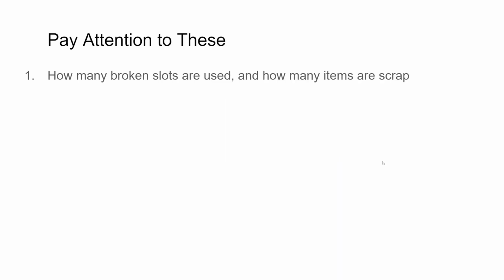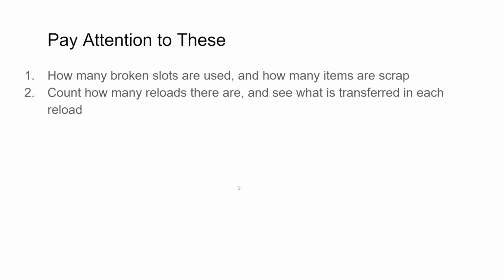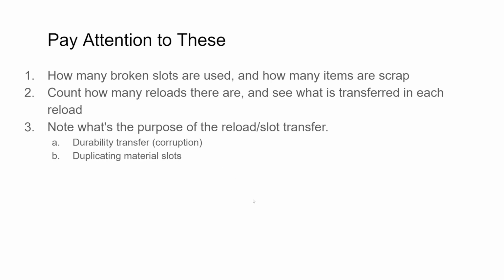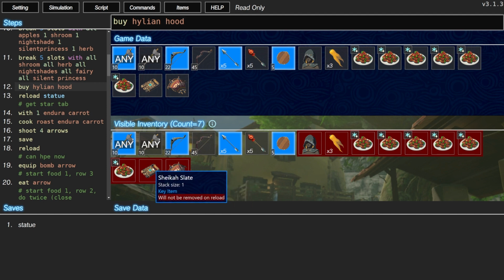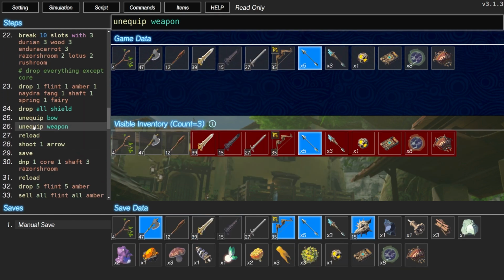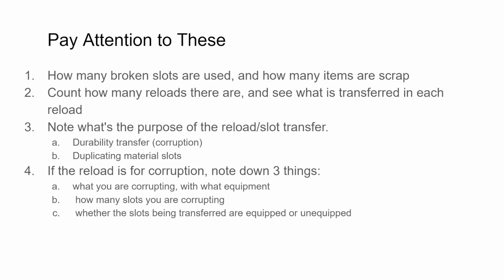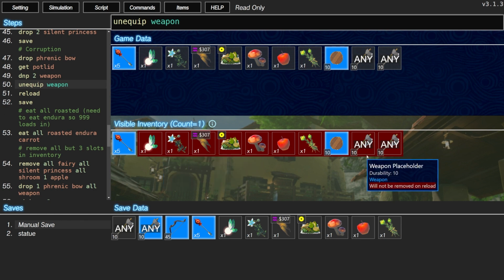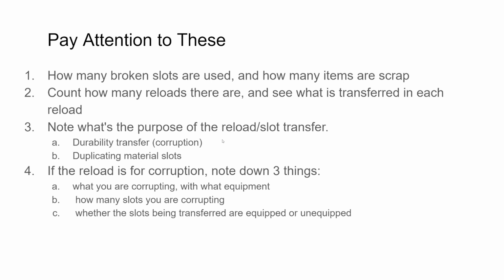Pay Attention to THESE when you learn an IST setup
Simulator Links for you to follow along or practice:
All Shrines: